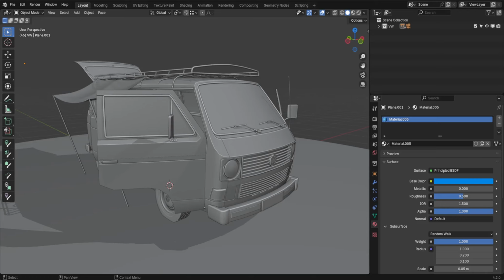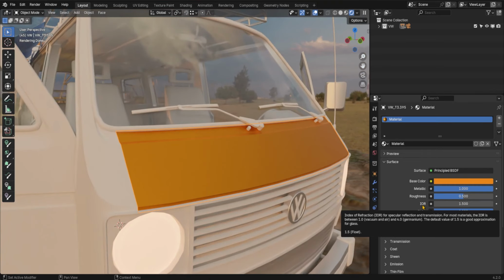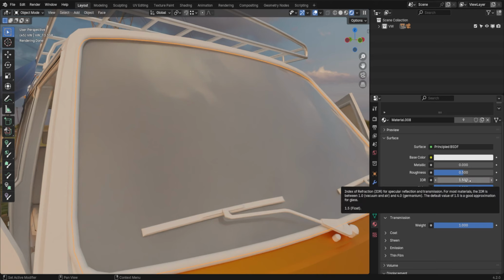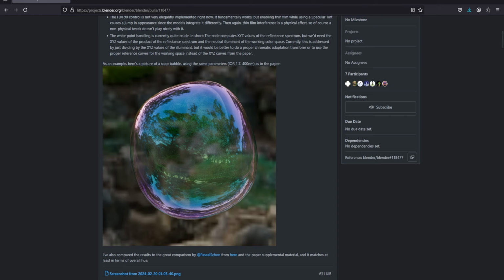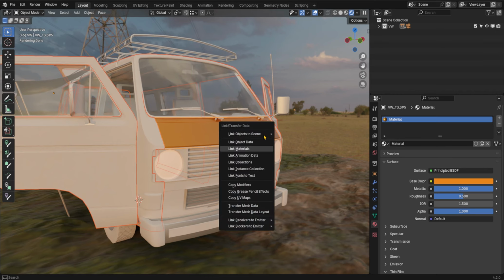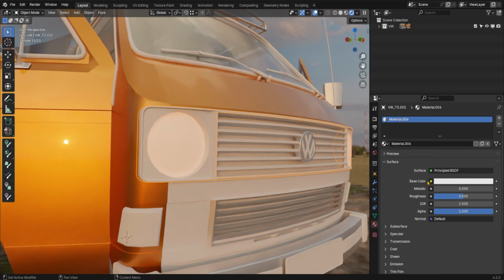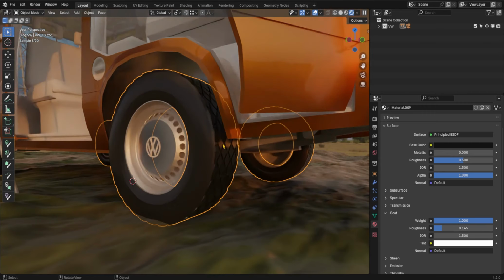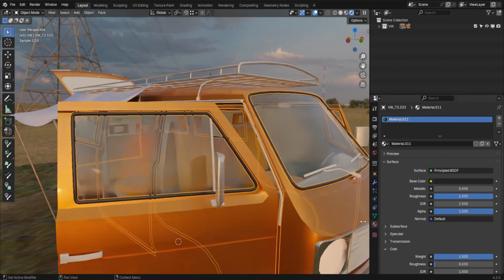Guide to the Principle BSDF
*Re-upload for better audio* Get the basics of the Principled BSDF shader. Make everything from rubber to glass.